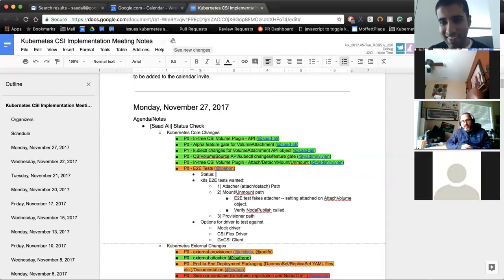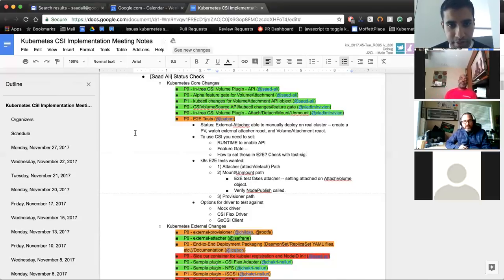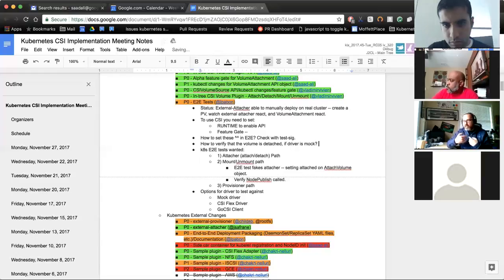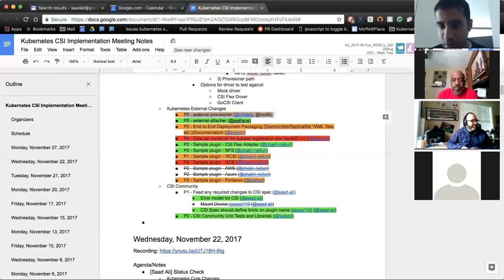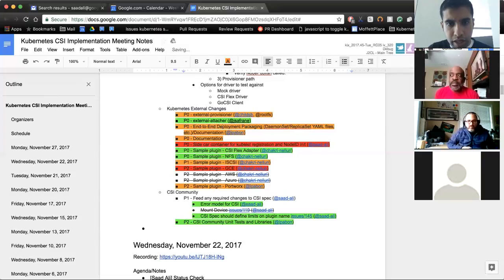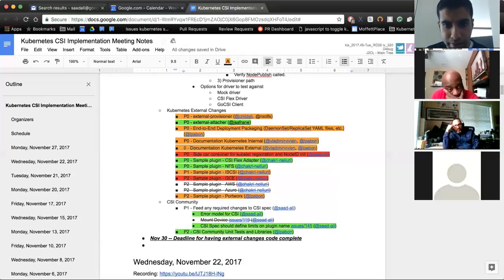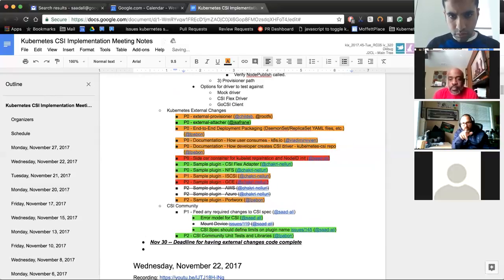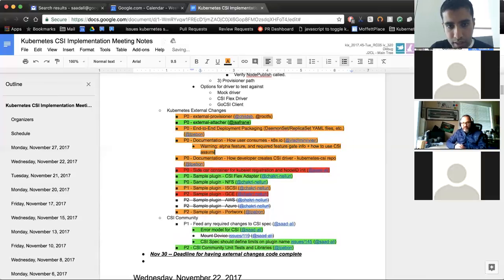Kubernetes SIG Storage - CSI Implementation Workgroup 20171127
Meeting of Kubernetes Storage Special-Interest-Group (SIG) Workgroup for Container-Storage-Interface (CSI) Implementation - 27 November 2017